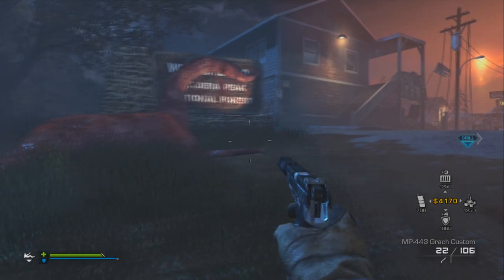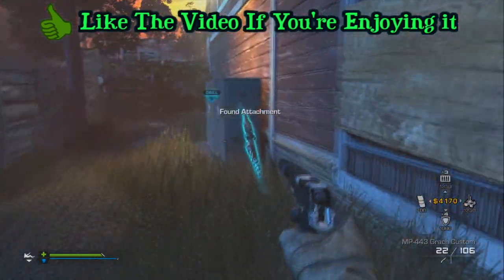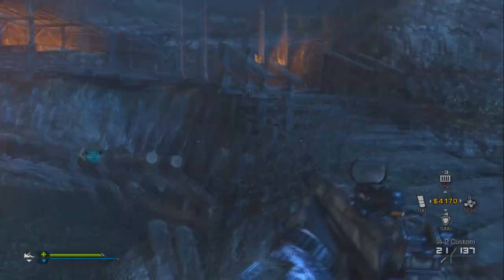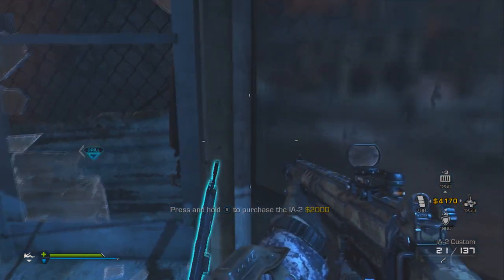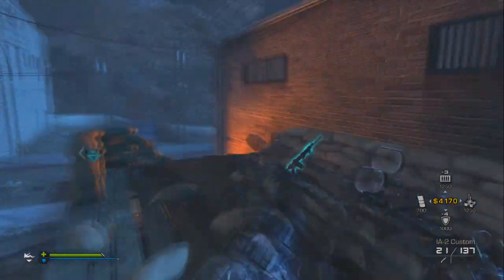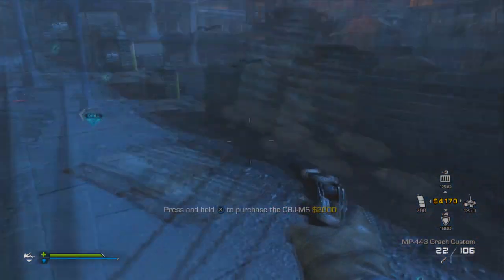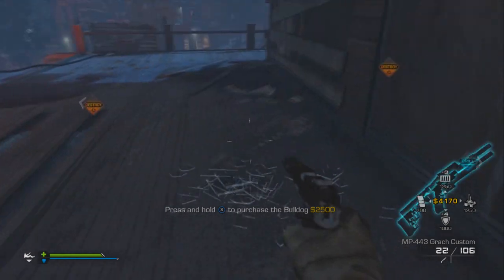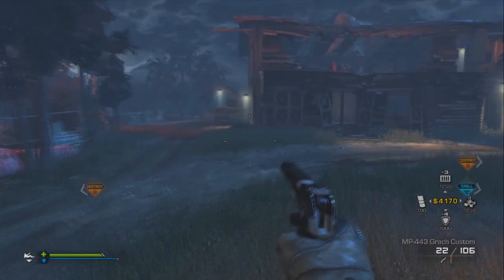COD Ghosts Extinction - ALL Weapons with Locations (Point of Contact)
All the weapon locations in the extinction mode for call of duty ghosts.
Weapon List:
AK12
FP6
Vector CRB
SC-2010
VKS (x2)
Bulldog (x2)
Panzerfaust (x2)
Kastet
IA2
M27 IAR
Chain saw
L118
honey badger
Sa-805
Vepyr
Bizon
MSBJ-MC

Note: the beach has two weapons, the MTAR-x and the MTS-255 I didn't know I could reach in this video